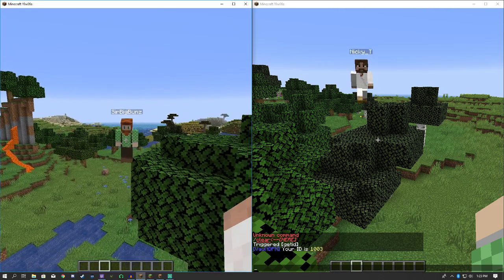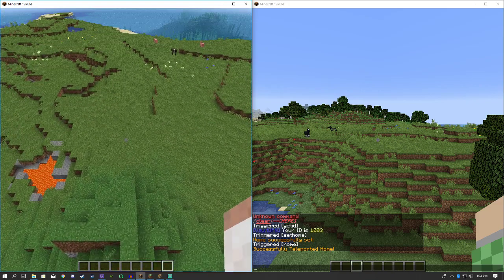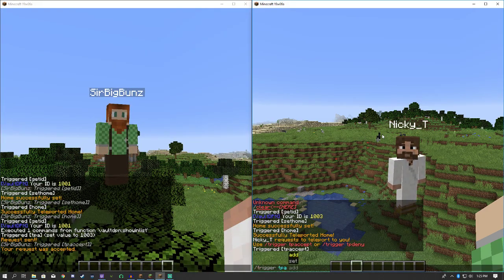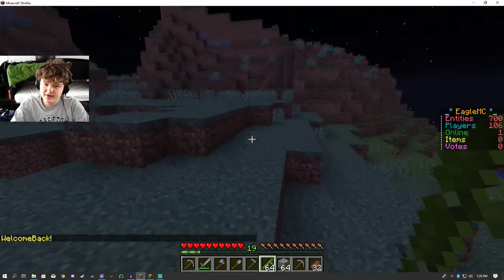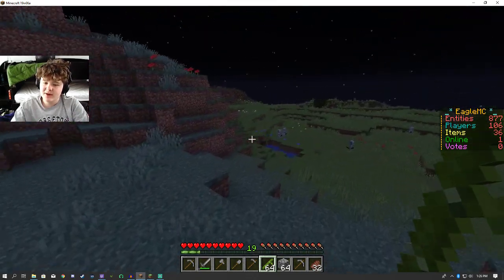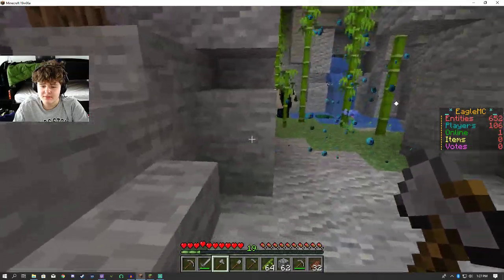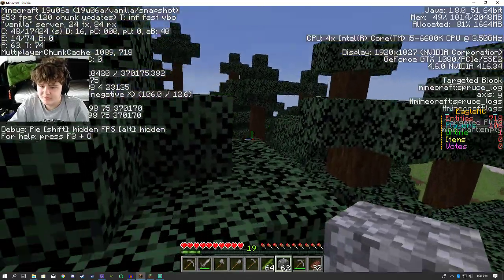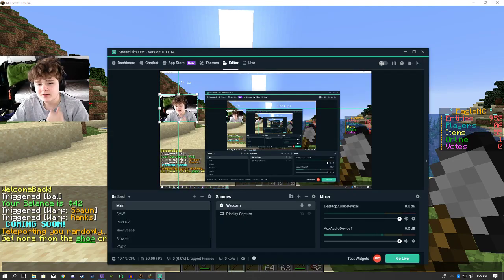VaultDPN - Datapack for Unique User ID's in Minecraft!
Today I have developed a datapack that assigns every player a Unique User ID (UUID) which then other players can tag in /trigger commands. With this concept, I have also created a home/sethome datapack, as well as a TPA/Teleport Request Plugin.